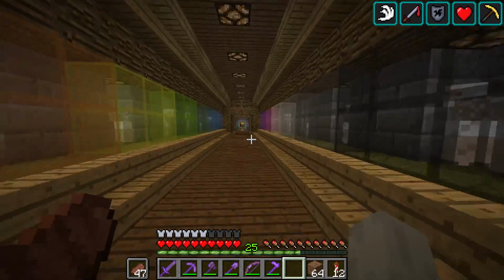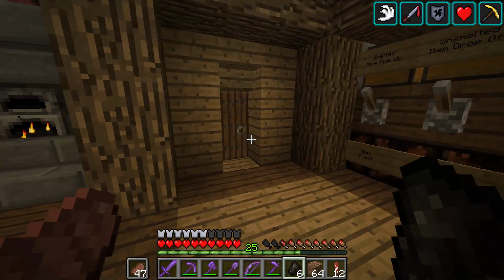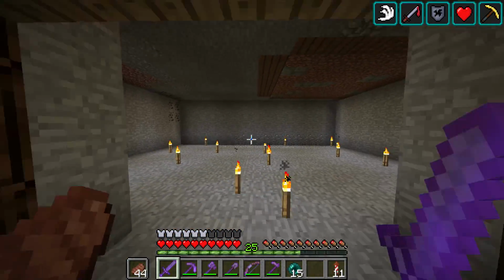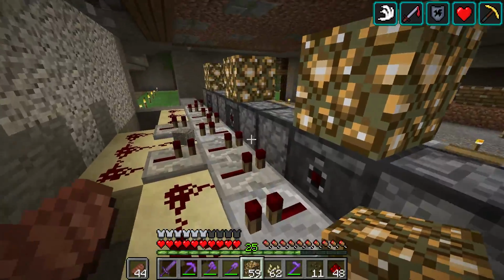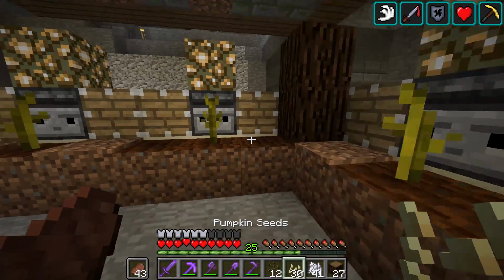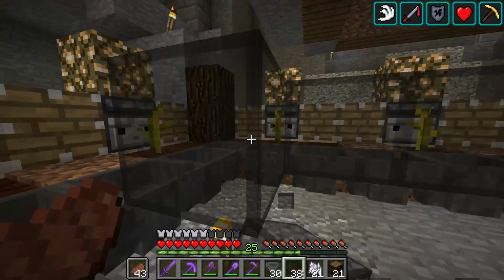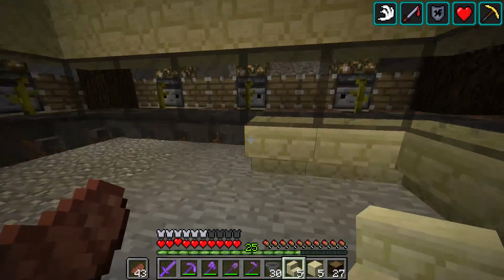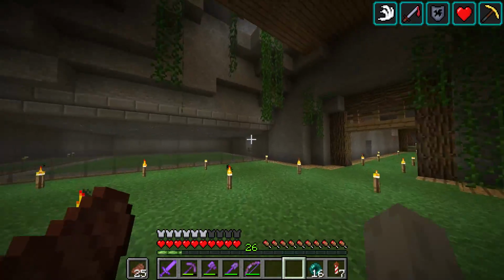Barbon Plays Minecraft Episode 12: Pumpkin/Melon Farm & 1.17 Update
Today We build a simple pumpkin and melon farm and I talk a bit about the 1.17 Caves & Cliffs update that will be arriving Summer 2021! Sorry for the long delay between videos, I've been very busy with other things and haven't had much time to record the past couple weeks. Apologies.